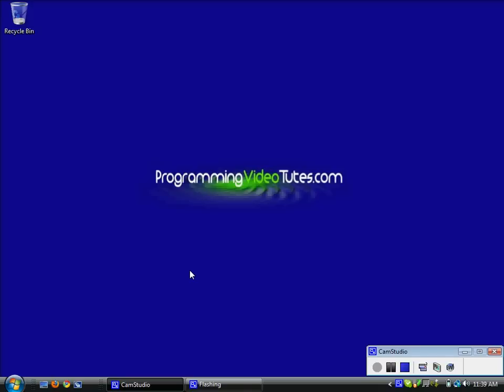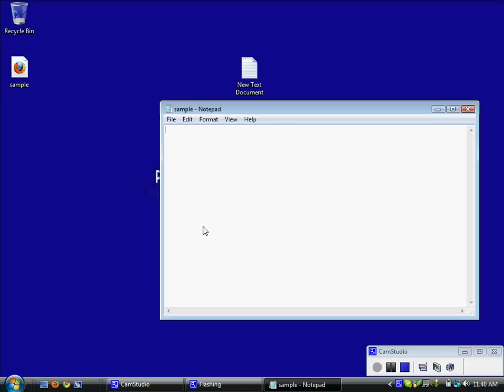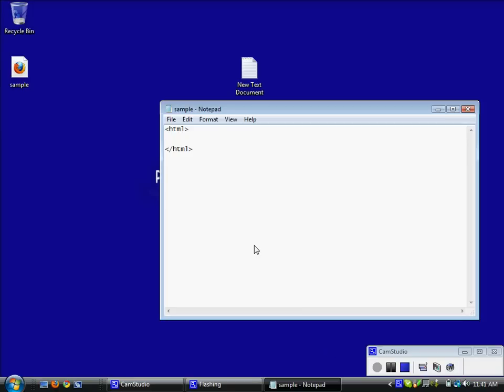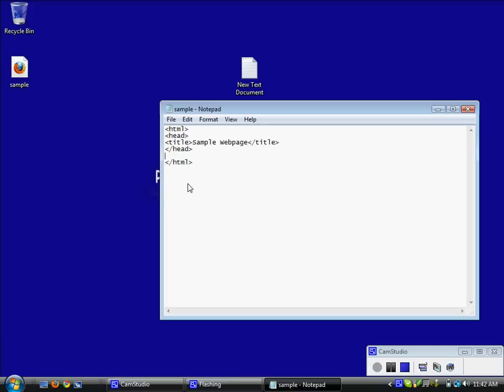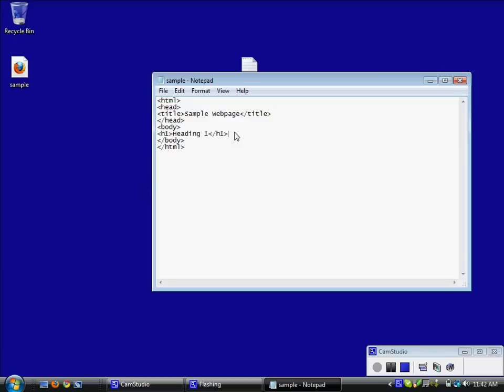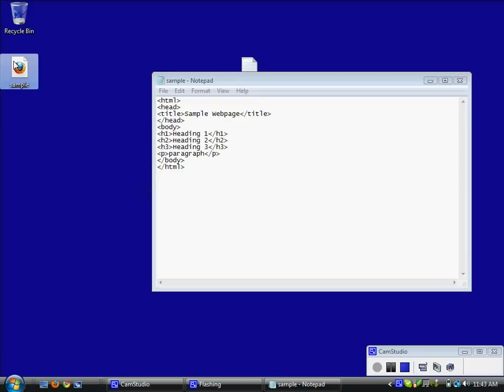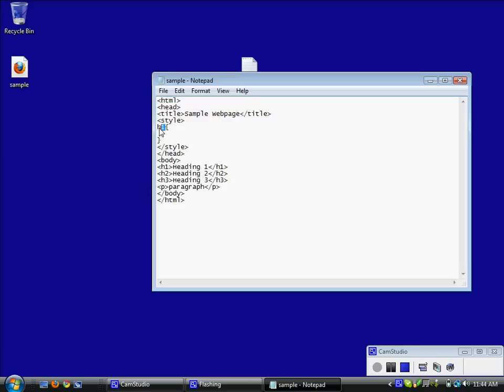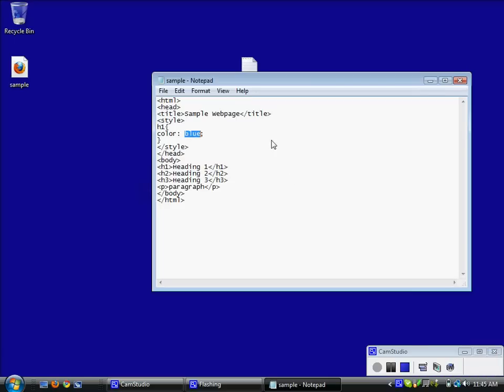HTML CSS Tutorial Learn to make your own websites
This tutorial teaches you the first simple HTML tags you need to know to start building your own websites. If you want to see more visit us for unlimited access to free video tutorials in html, Java, Flash, Visual Basic and more!